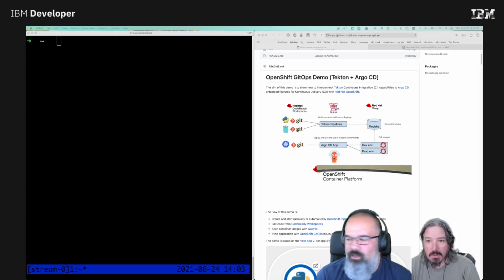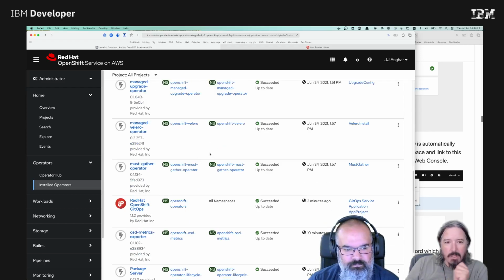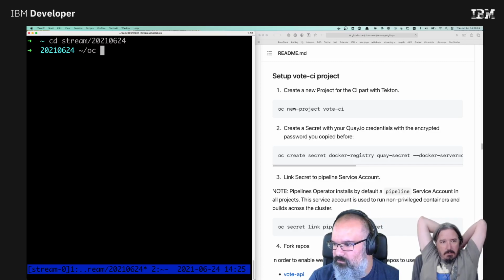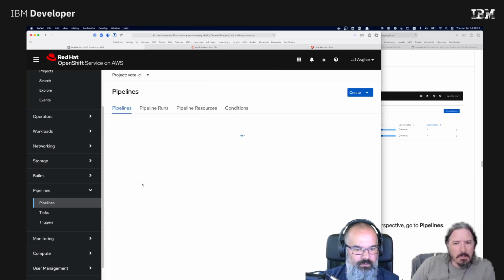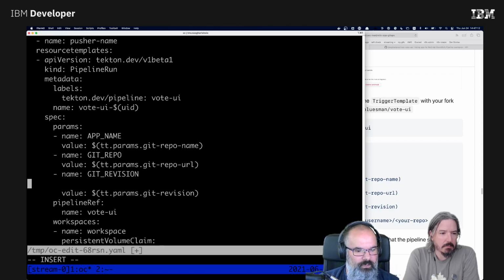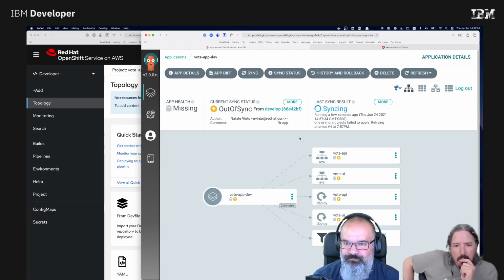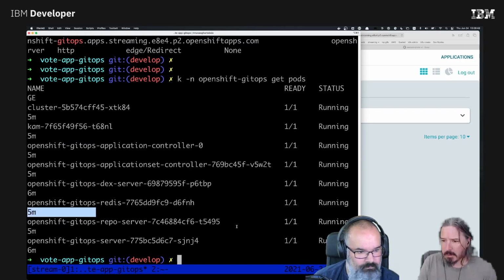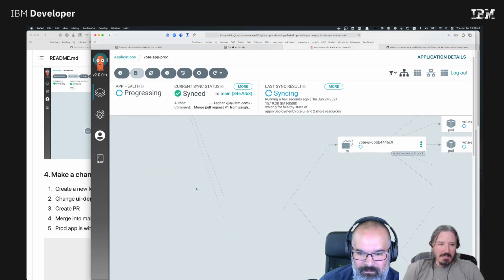ArgoCD, Tekton, and OpenShift with JJ and Paul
We spend our time building up two ArgoCD and Tekton pipelines following tutorial.

If you've ever wanted to learn some of these technologies this is a great stream to watch.